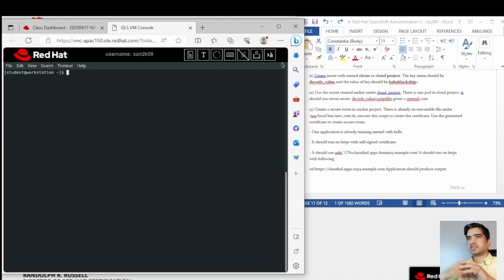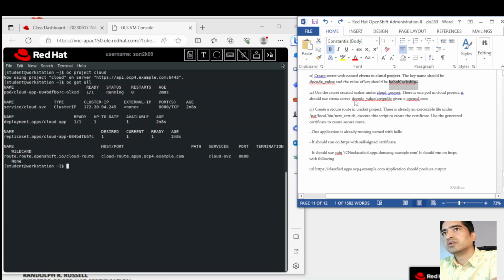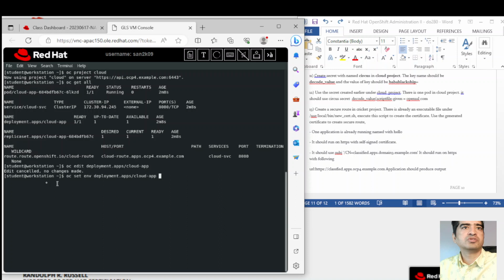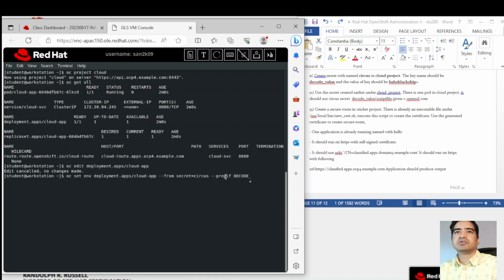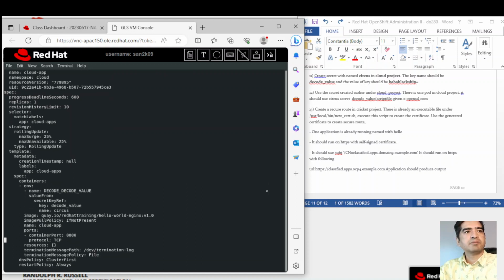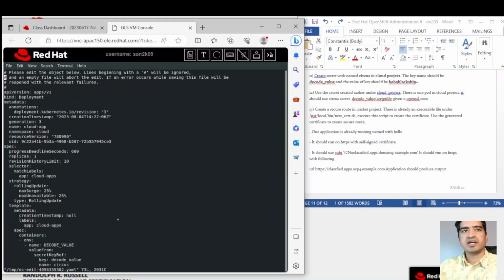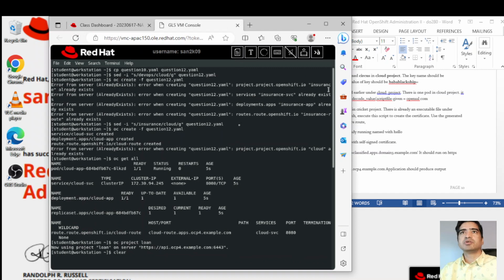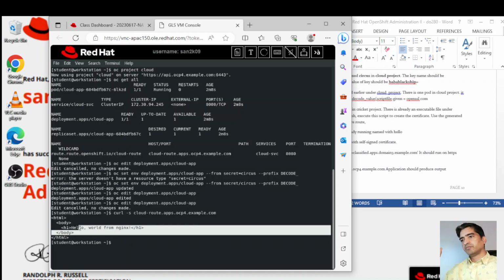OpenShift DO280 Exam | Practice Question 12 | How to Use Secret in deployment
Hello, OpenShift enthusiasts! Practice Question 12 in our DO280 Exam series is here, and we're eager to explore how to use secrets effectively in an OpenShift environment.

Secrets serve as a secure way to store sensitive data, and in this practice session, we'll walk you through an example of how to use secrets to safeguard credentials for a database connection in an application.

Let's dive into the usage of secrets with an example:

Example Scenario: Setting up a Database Connection

Create a Secret: First, you create a secret containing the necessary credentials for the database, such as the username and password. You can use the 'oc create secret' command, specifying the secret type and the data to be stored. For instance:

csharp
Copy code
oc create secret generic db-credentials --from-literal=username=mydbuser --from-literal=password=mydbpassword
Inject Secrets into Application Pods: Next, you configure your application deployment to inject the secret into the application pods at runtime. You can achieve this by referencing the secret within the deployment configuration YAML file. For instance:

apiVersion: apps/v1
kind: Deployment
metadata:
  name: my-app
spec:
  replicas: 2
  template:
    spec:
      containers:
      - name: my-app-container
        image: my-app-image:latest
        env:
        - name: DB_USERNAME
          valueFrom:
            secretKeyRef:
              name: db-credentials
              key: username
        - name: DB_PASSWORD
          valueFrom:
            secretKeyRef:
              name: db-credentials
              key: password

Secure Database Access: With the secret injected, the application can now securely access the database using the provided credentials. The application does not store the credentials directly but fetches them from the secret at runtime.

Example Use Cases:

Protecting API keys, tokens, and passwords required for external service integration.
Storing TLS/SSL certificates and keys for secure communication.
Managing SSH keys for secure access to remote servers.
Storing sensitive configuration data like encryption keys.
By leveraging secrets in this manner, you ensure that sensitive data remains encrypted and isolated from unauthorized access, minimizing security risks and adhering to best practices for data protection.

In Practice Question 12, you'll gain hands-on experience with using secrets in a practical application scenario. Understanding how to use secrets is crucial for the DO280 exam, as it demonstrates your proficiency in securely managing sensitive data in an OpenShift cluster.

Let's excel in the DO280 journey together! Happy learning!

Regenerate